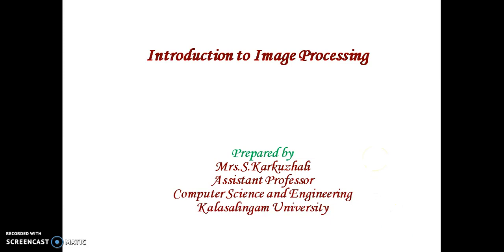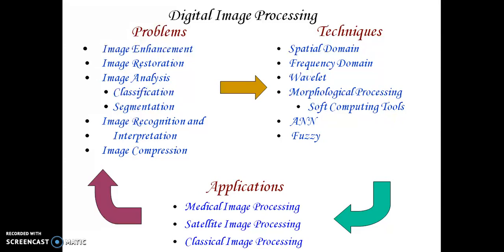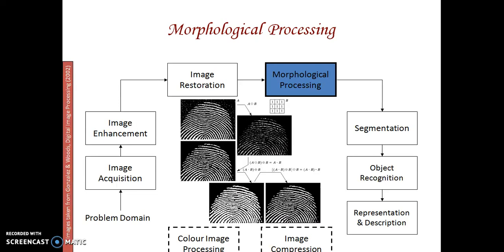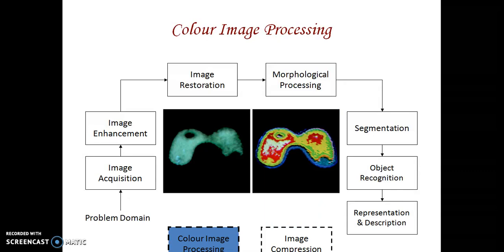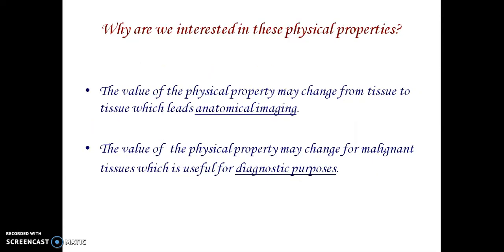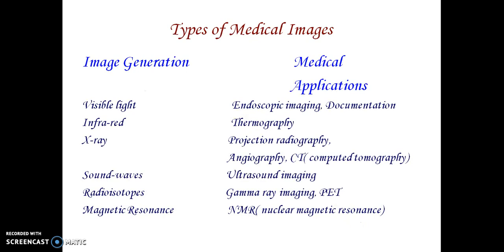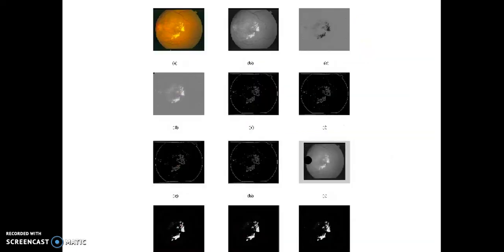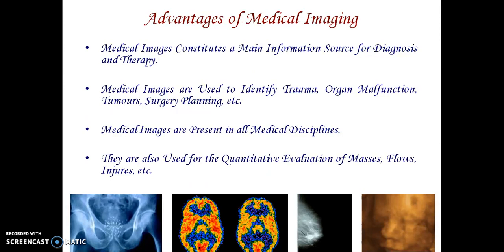Introduction to Image processing